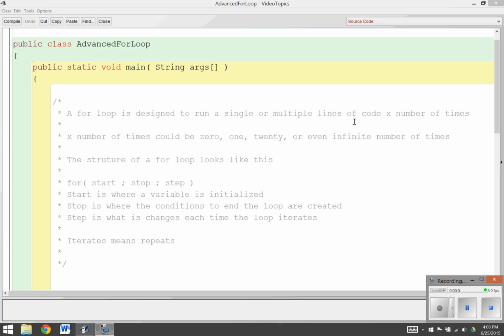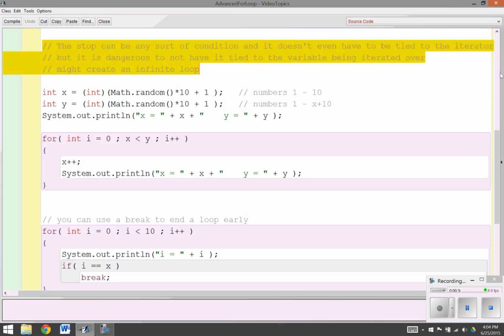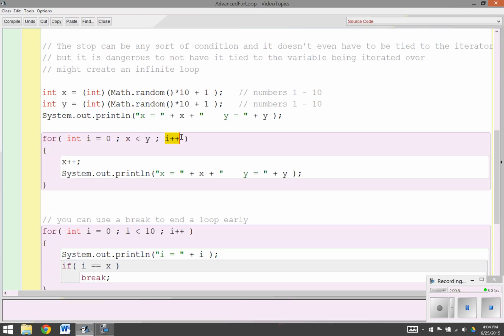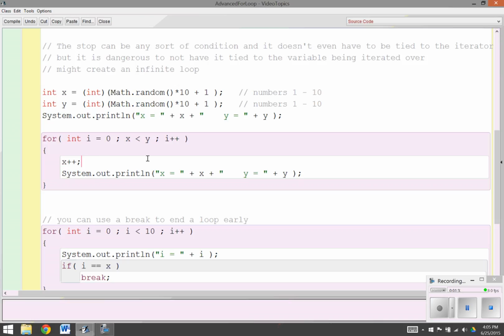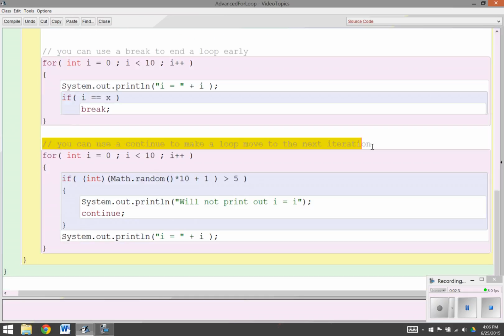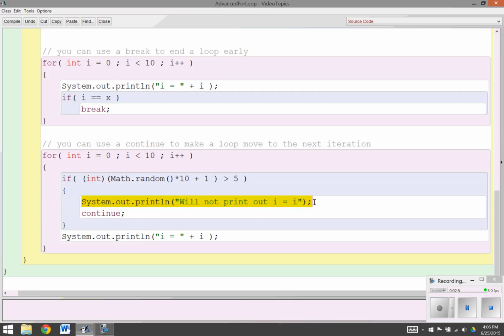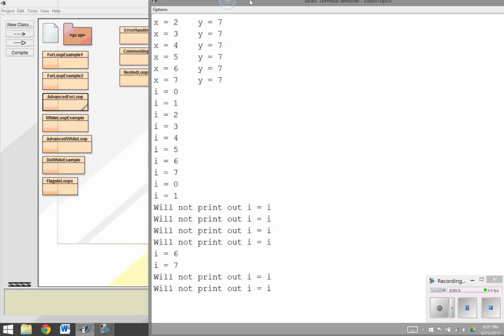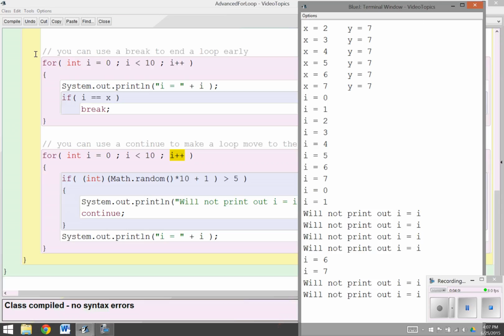AdvancedForLoopExample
This video goes over the concepts of For Loops in Java.  The compiler used is BlueJ.